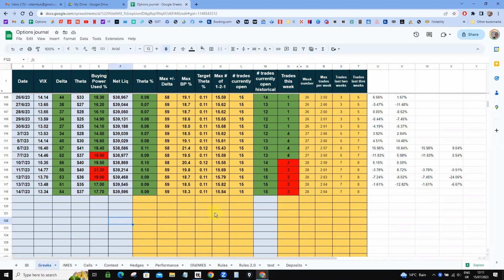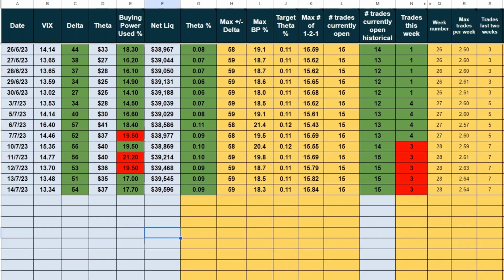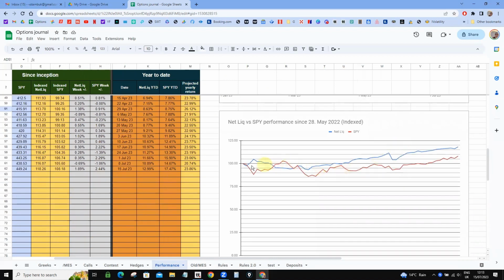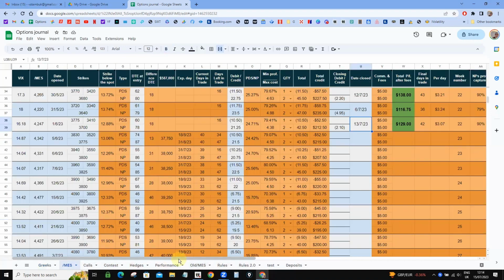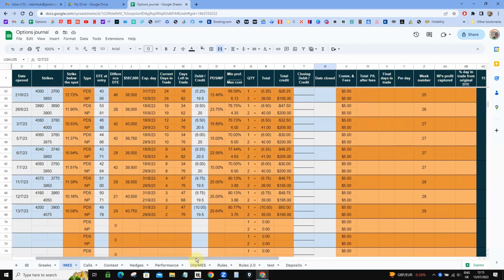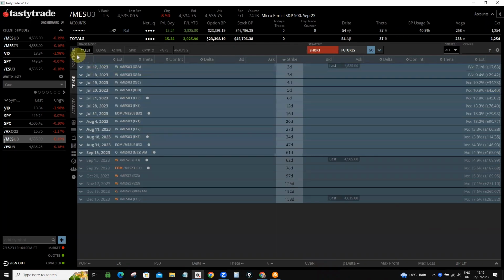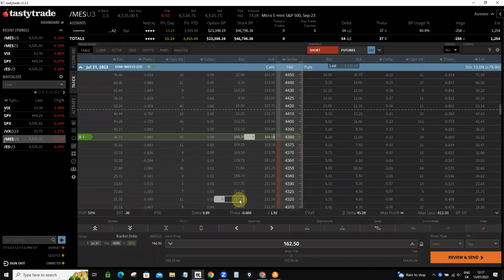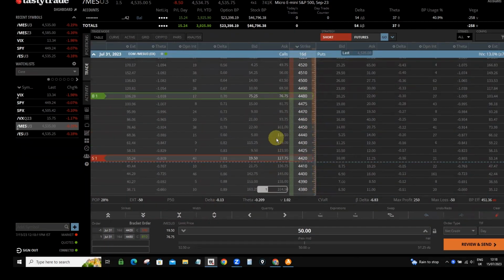Portfolio review - week 28, 2023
In this portfolio review video, we go over some of trades and performance of the last week.